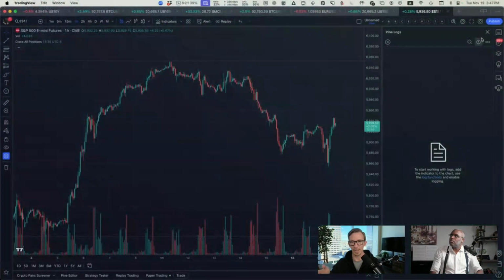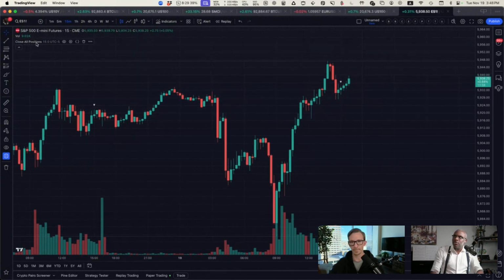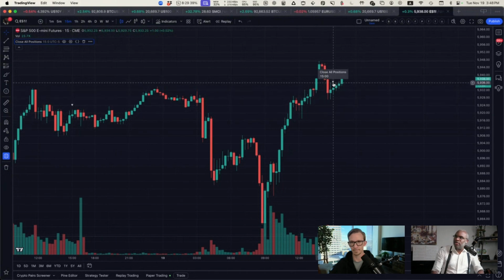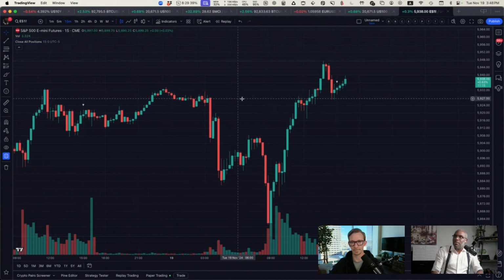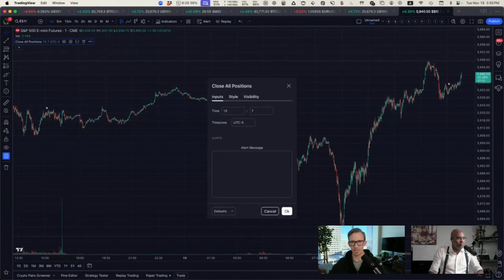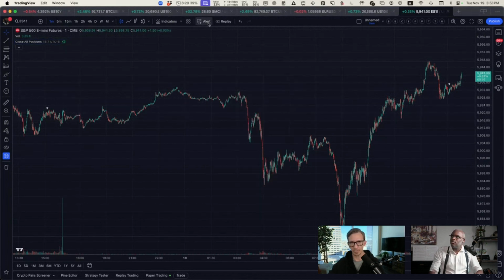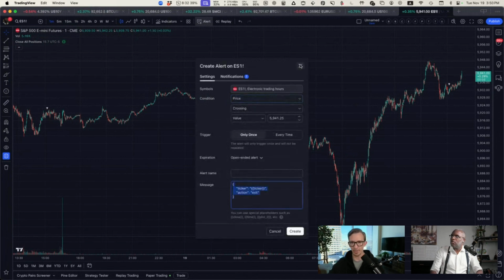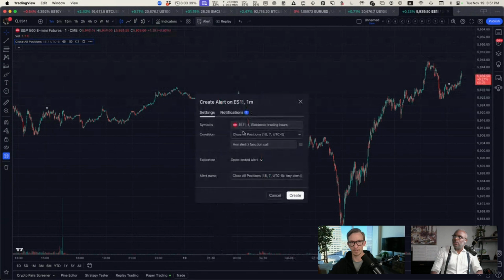Closing OPEN Positions with PineScript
A new script in PineScript allows users to schedule position closures at specific times. This video walks through setting up alerts and using JSON messages to automate position exits directly within TradersPost.